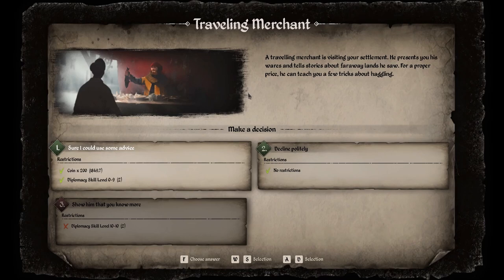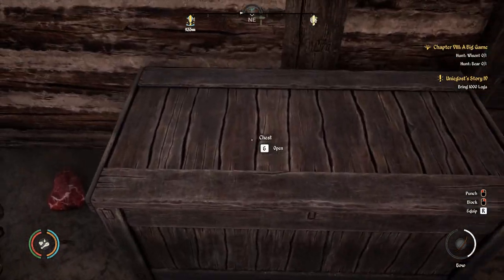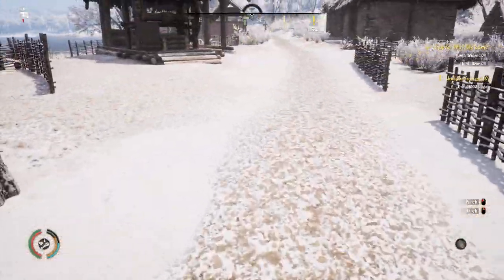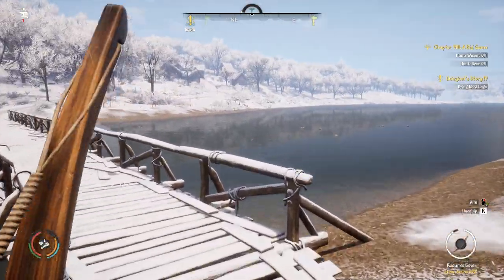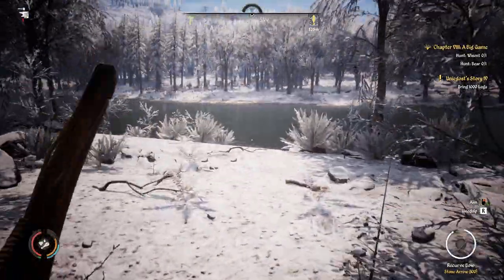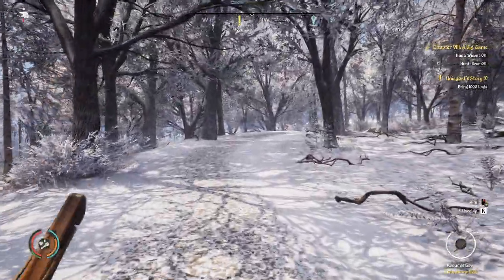Ye Kingdom: Fence Logic | Se1 Ep26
Welcome back to the Medieval Dynasty. Today we hunted something a bit larger than a moose. We hunted a Wisent. We used a tactic that I discovered on my personal size a while back using fences to complete the quest. However, Bears are a lot different to hunt so we will need to get some better arrows before we can attempt to hunt a bear for sure. For this, we will need to go mining and we will need to build and unlock a smithy as well as unlock the arrows. Iron is better but we may need to use copper or brass as iron is late game.

═══ Chapters ═══
0:00 - Intro
0:08 - Production demand
3:05 - Hunting deer
6:17 - Testing our cloths
9:15 - Lacking people
11:42 - Going hunting
14:40 - Building a fence
17:33 - Quick recap.
18:39 - Outro

► Season: 1
► Episode: 26